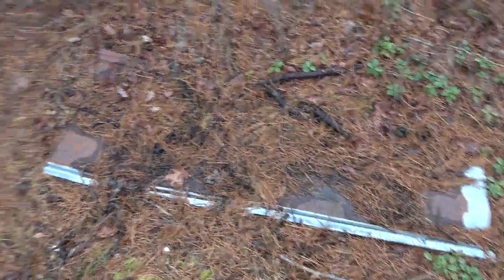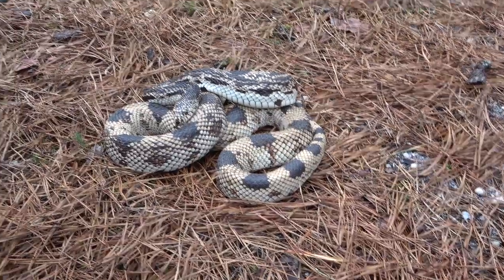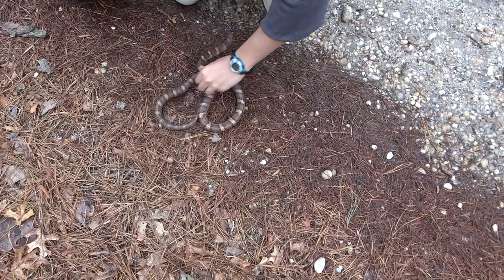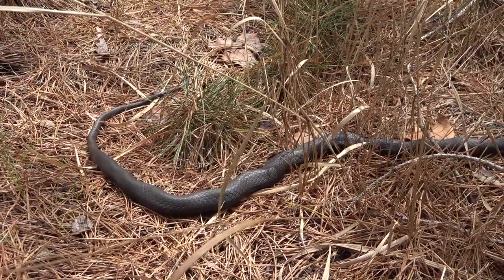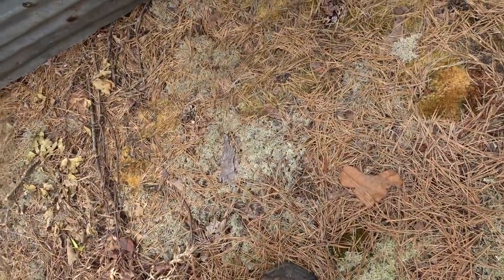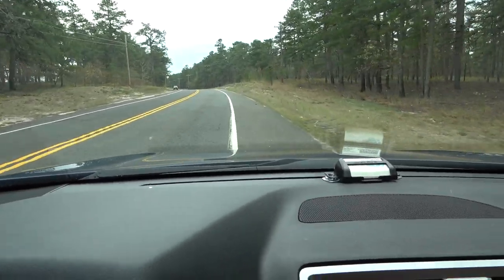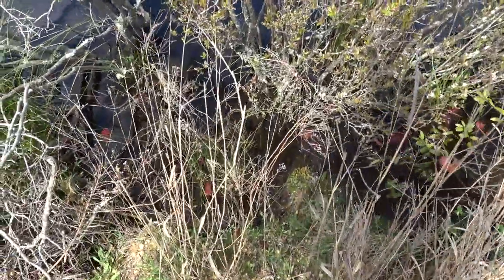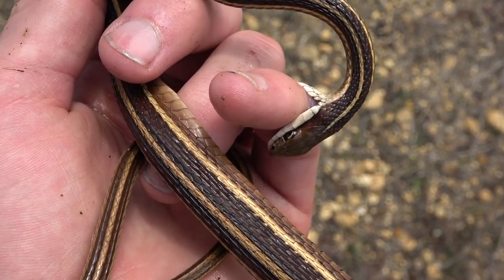Snake Hunting the Coastal Plain! - Pine Snake, King Snake, Milk Snake and More!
In this video I meet up with the infamous "nonamekey__", aka Justin, and we check out some spots I set up a few years ago along with some new ones. For the pine barrens this was an absolutely killer outing, finding a pine, king, and (crusty) coastal in the same day. We also managed to find a ton of common species like worm snakes, red bellies, black racers, water snakes, an a ribbon snake.